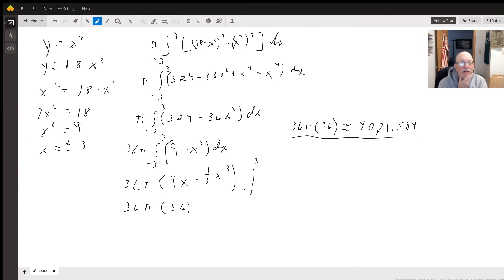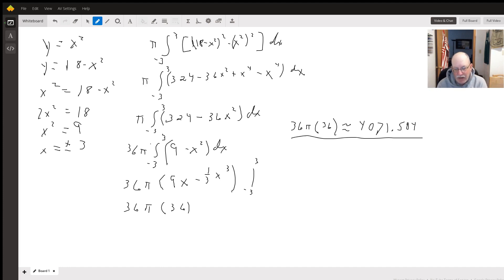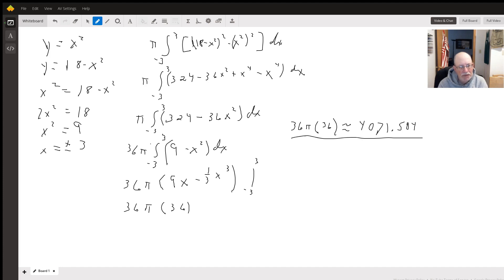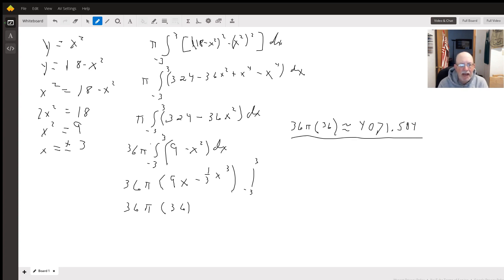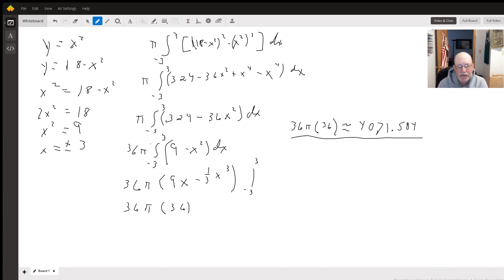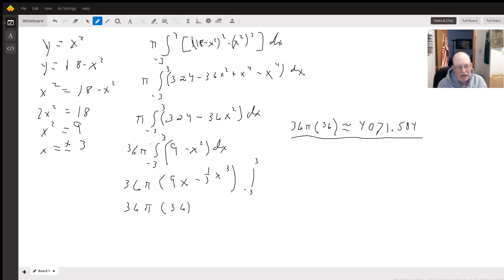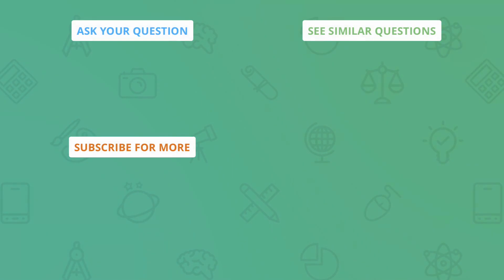Volume of a solid revolved around the x-axis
Question: Find the volume V of the solid obtained by rotating the region bounded by the given curves about the specified line. y = x^2, y = 18 − x^2;     about the x-axis

Answered By:

James C.